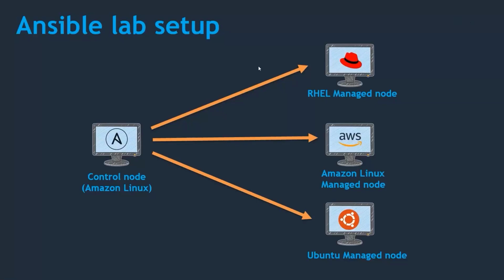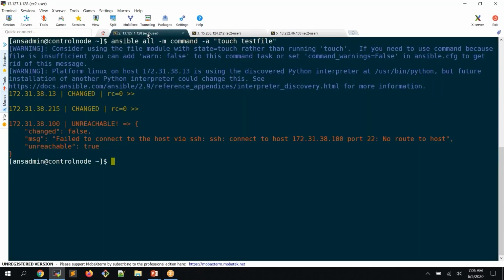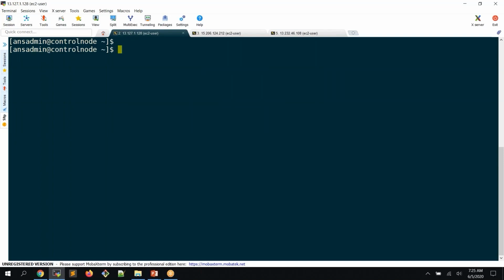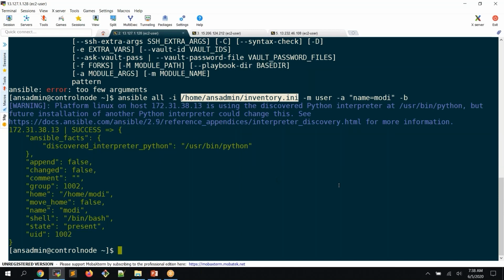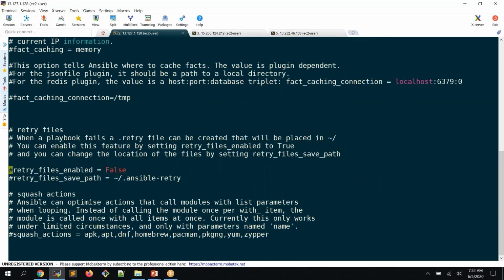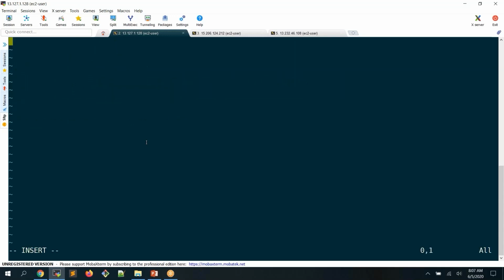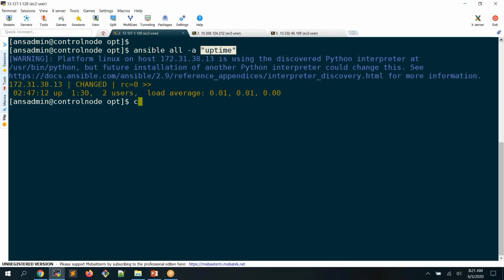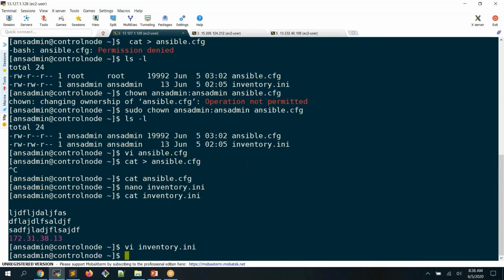Adhoc Commands, Inventory, and ansible.cfg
This video talks about the Adhoc commands and inventory and ansible.cfg.